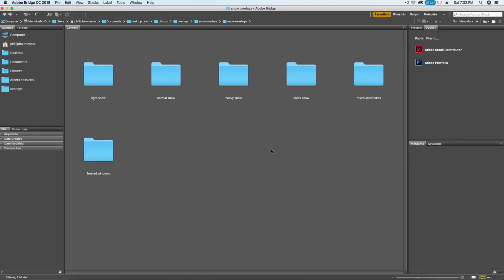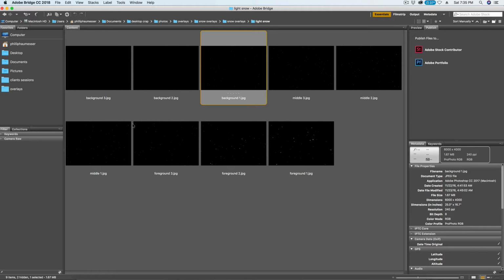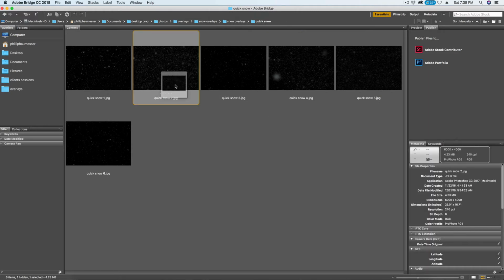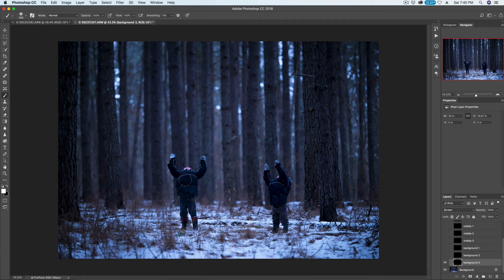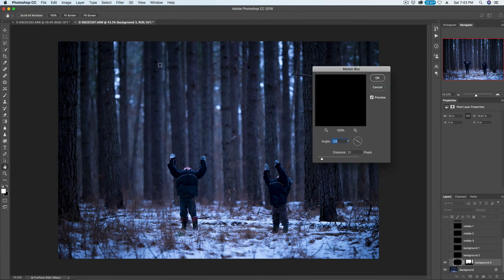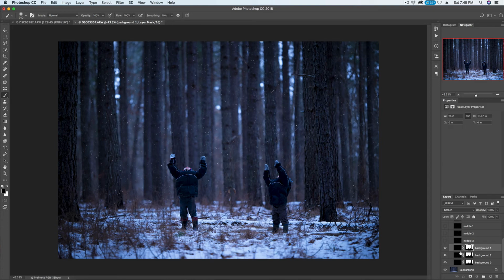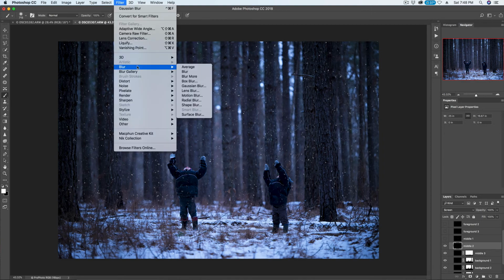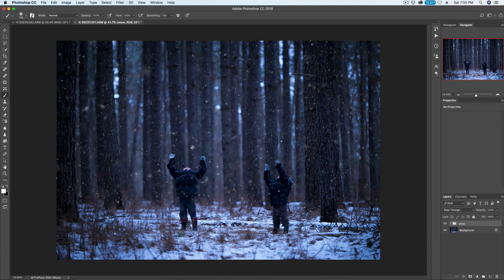How to add realistic snow to your photos in Photoshop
This is another demonstration of my Magical Snow Overlays.